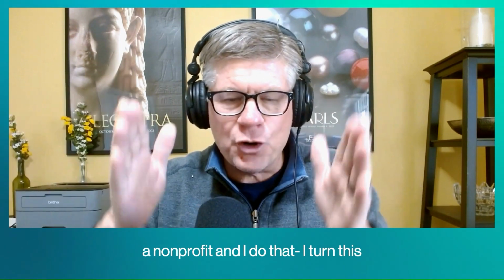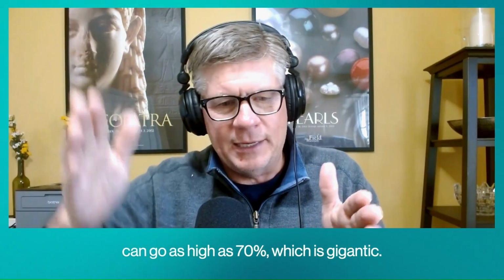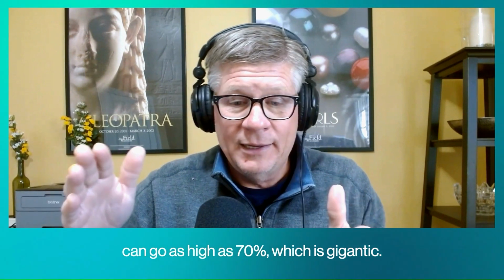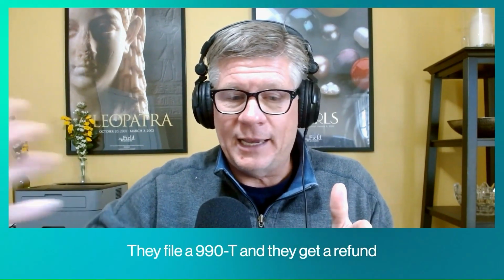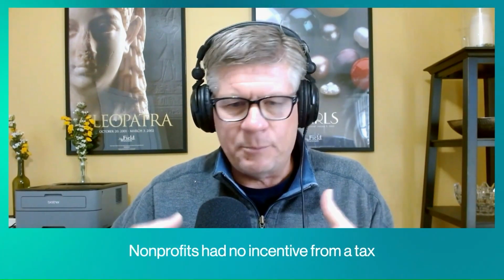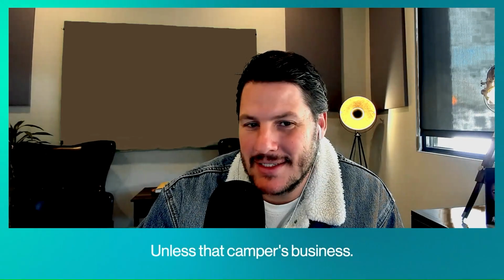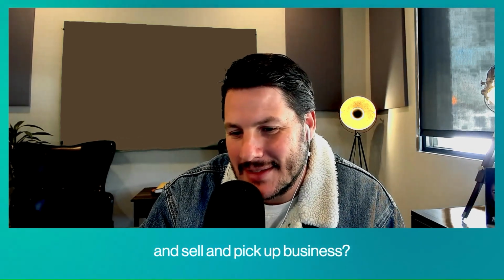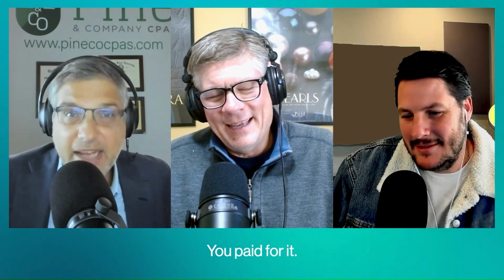Tax Credit Secrets for R&D, Non-Profits, Startups and More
Business owners dislike losing money to taxes even more than they dislike filing the returns! Discover how to leverage a range of tax credits from R&D to renewable energy. Turn your tedious tax return filing into a sweet, legal portal gaining you 3X more benefit than deductions.

In this episode of the Hidden Money Podcast, we continue to talk with Randy Crabtree of Tri-Merit Tax, whose expertise in tax credits may give you the tax-break you’ve been looking for.

Highlights:
Introduction: Credits and Deductions [00:00]
-A $1,000 tax credit reduces taxes directly by $1,000, while a $1,000 deduction only reduces taxable income, saving less depending on the tax bracket.

The R&D Tax Credit and How to Qualify [00:56]
-The R&D tax credit is a credit designed for businesses engaged in innovation, technology, or science, turning qualifying expenses into significant tax savings.
-The four-part test: New or improved product or process, technological component, technical uncertainty, and experimentation.
-Examples including manufacturers, software developers, and even a craft beer bar creating software integrations.

Startups and Payroll Tax Offsets [06:43]
-Benefits for startups, companies with under $5 million in revenue and within five years of gross receipts can apply the R&D credit to offset payroll taxes, up to $500,000.
-The importance for startups where payroll is often the biggest expense, and this credit can provide critical financial relief.

Renewable Energy Tax Credits [11:42]
-Renewable energy credits: incentives for installing solar panels, wind turbines, or other energy-efficient systems in facilities.
-Their flexibility where nonprofits can convert credits into refundable payments, while for-profit businesses can sell credits or offset Alternative Minimum Tax (AMT).
-Mike’s experience installing solar panels on his home and saving $30,000 in taxes, illustrating the financial and environmental benefits.

Combining Credits and Maximizing Tax Opportunities [20:08]
-The bundling opportunities where businesses installing renewable energy can combine energy credits with deductions like 179D and even R&D credits.
-The importance of cost segregation studies to break down expenses to maximize eligibility for multiple tax incentives.
-Credits are tied to statutes of limitations, so businesses must act quickly to claim what they’re owed.
-Encouragement to businesses to explore tax-saving opportunities as part of strategic planning.
-Being proactive and reaching out for guidance on leveraging credits before deadlines expire.